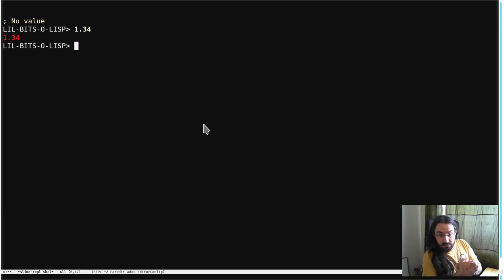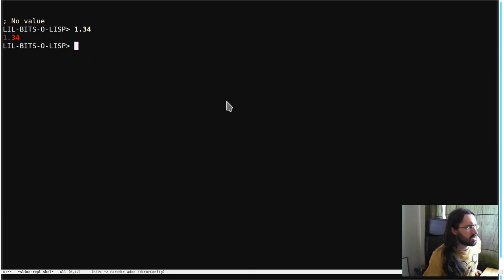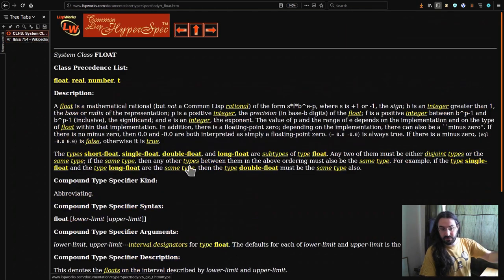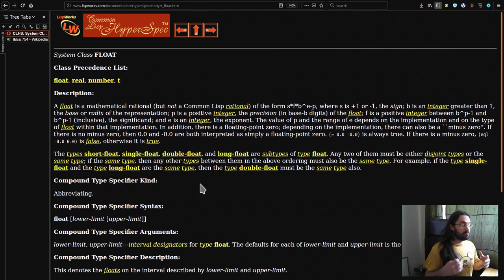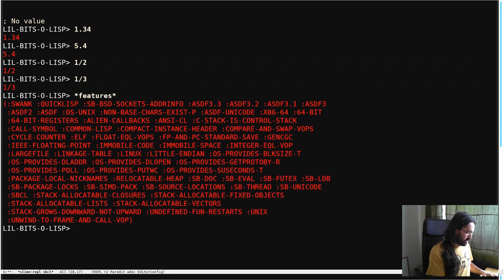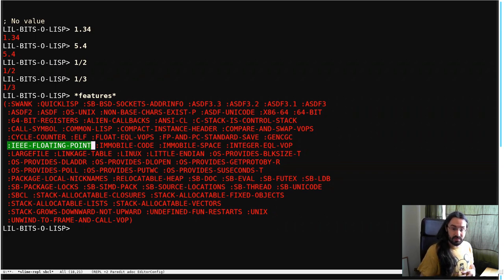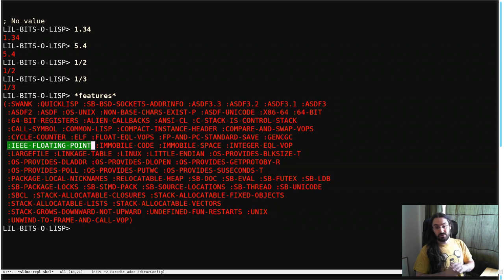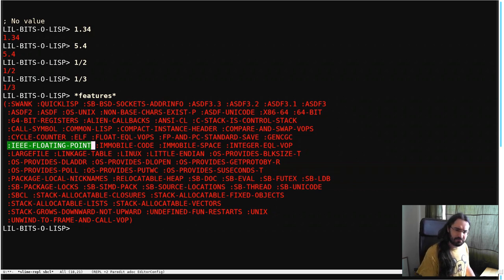Little Bits of Lisp - Floats dont have to be ieee754 floats